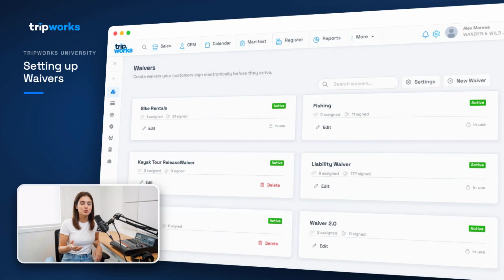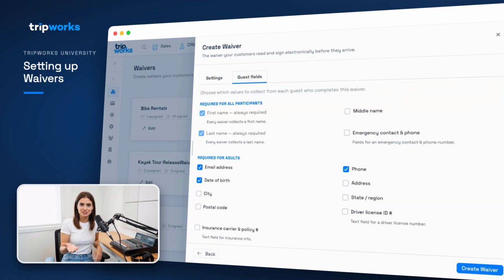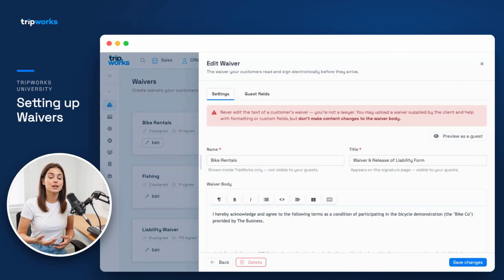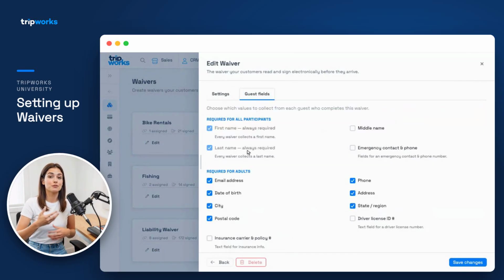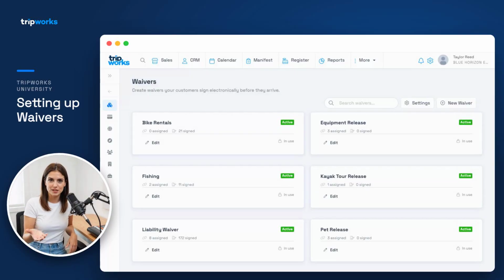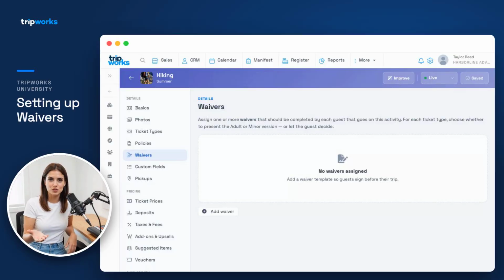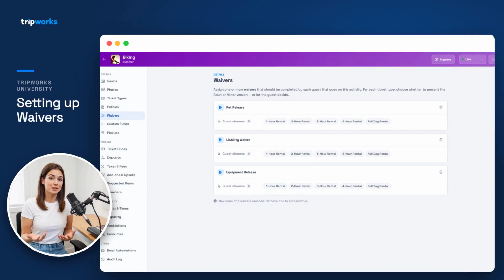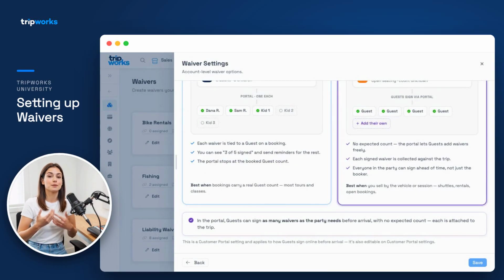Setting Up Waivers in TripWorks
Every activity that carries real risk needs a signed release in place before anyone participates. In this lesson, learn how to build a reusable waiver, choose exactly what guest data it collects -- including a separate set of fields for minors -- read that data back in the real Waiver report, attach up to three waivers to one activity, and control how guests sign in the Customer Portal.

- How to build a waiver and paste in your own legal wording
- How to insert interactive fields (checkboxes, initials, text) into a waiver body
- How to choose which guest details a waiver collects, and where to read that data in the Waiver report
- How minor-specific fields work, and how to check where a waiver is used before editing it
- How to assign a waiver to an activity and attach multiple waivers to one activity
- How Waiver Settings controls how guests sign in the portal

0:00 Why waivers matter
0:20 The short version
0:34 Building your first waiver
1:19 Inserting fields into a waiver
1:36 Choosing guest fields and reading the Waiver report
2:11 Minor-specific fields and where a waiver is used
2:32 Assigning a waiver to an activity
2:53 Attaching multiple waivers to one activity
3:05 Waiver Settings: how guests sign
3:23 Patterns worth copying
3:50 Common mistakes
4:06 Recap and next steps

TripWorks is the all-in-one booking and operations platform for tour and activity operators.